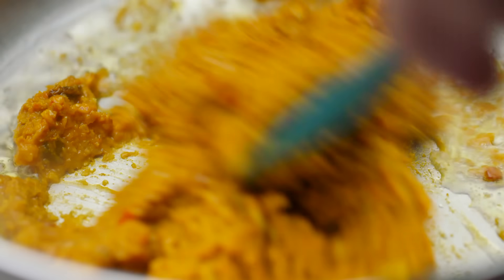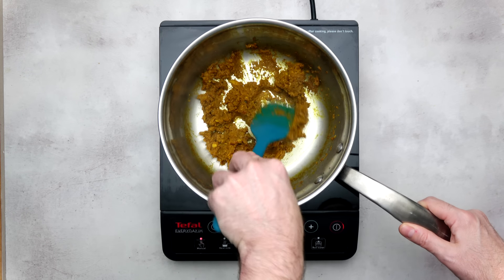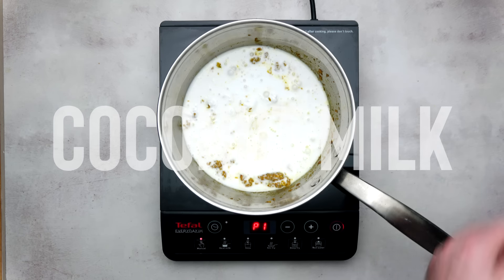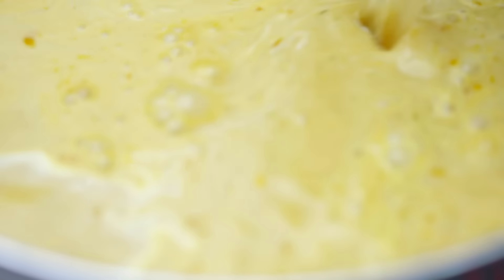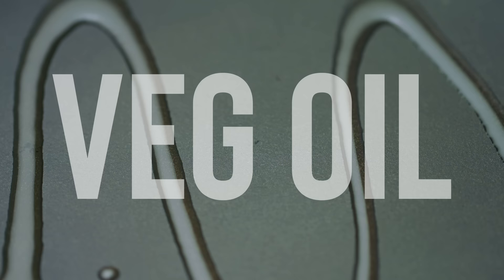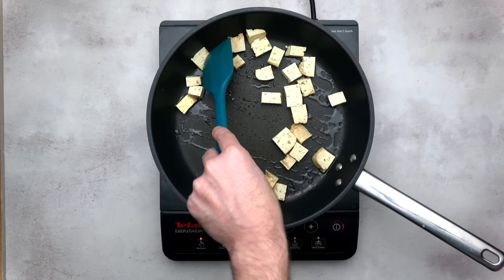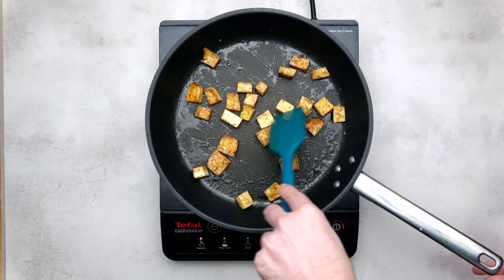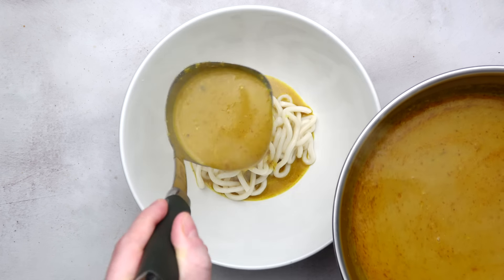Laksa Noodle Soup - Plant Based Spicy Recipe Idea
Try this delicious plant based spicy recipe idea. Laksa is a spicy Malaysian noodle soup made with made with lemongrass, ginger and turmeric.

2 Tbsp Vegetable Oil
400ml Coconut Milk
1 Litre Veg Stock
1 Dsp Brown Sugar
250g Tofu
1 Tbsp Tamari
200g Cooked Noodles
200g Cooked Broccoli
Large Handful Coriander

For The Paste:
2 Shallots
1 Thumb Sized Piece Ginger
1 Stalk Lemongrass
2 Cloves Garlic
1 Tbsp Tamarind
1 Tbsp Vegan Fish Sauce
1 Tbsp Chilli Paste
1 Tsp Cumin
1 Tsp Coriander
1 Tsp Turmeric

To make the paste, peel and roughly chop the shallots, ginger, garlic & lemongrass. Blend together in a food processor with the remaining paste ingredients. You may need to add a splash of water to help make smooth.

Next add a tablespoon of vegetable oil to a saucepan and gently fry the for 2-3 minutes or until lightly browned.

Add the coconut milk and vegetable stock, bring to the boil then turn down and simmer for 25 minutes.

Add a tablespoon of vegetable oil to a frying pan and gently fry the tofu 2-3 minutes or until it starts to colour. Add a Tablespoon of Tamari and cook for a further 2 minutes.

To serve add 50g of cooked noodles per person, spoon over the stock, add the tofu, cooked broccoli then top with a squeeze of lime juice and a handful of fresh coriander.

Green & Great is a healthy food channel for lovers of vegan and plant-based recipes. We'll be posting all kinds of video recipes for fans of simple vegan food. From plant-based breakfast ideas to quick lunches as well as easy Vegan dinners and everywhere in-between. Please give these recipes a try and join us on a journey to a healthier and happy life.

Have a look at some of our other recipes...

Here are some plant based spicy recipe ideas -

Spicy Lentil Tacos:

    Use cooked lentils seasoned with chili powder, cumin, and paprika.
    Top with spicy salsa, avocado slices, and a drizzle of hot sauce.

Buffalo Cauliflower Bites:

    Coat cauliflower florets in a spicy buffalo sauce made with hot sauce, garlic powder, and melted vegan butter.
    Bake until crispy and serve with vegan ranch dressing.

Spicy Black Bean Enchiladas:

    Fill tortillas with a mixture of black beans, corn, and diced jalapeños.
    Top with a spicy tomato-based enchilada sauce and bake until bubbly.

Sriracha Stir-Fried Tofu:

    Stir-fry tofu cubes with a mix of colorful vegetables and a sauce made with soy sauce, sriracha, and ginger.

Chickpea and Spinach Curry:

    Cook chickpeas with spinach in a flavorful curry sauce made with coconut milk, curry spices, and chili paste.

Spicy Quinoa Stuffed Peppers:

    Stuff bell peppers with quinoa cooked in a spicy tomato sauce along with black beans, corn, and diced green chilies.

Jalapeño and Lime Avocado Toast:

    Mash ripe avocados with chopped jalapeños, lime juice, salt, and pepper.
    Spread over whole-grain toast and sprinkle with red pepper flakes.

Thai Red Curry Noodles:

    Cook rice noodles and toss them with a spicy Thai red curry sauce, mixed vegetables, and tofu or tempeh.

Spicy Roasted Brussels Sprouts:

    Roast Brussels sprouts with olive oil, smoked paprika, and cayenne pepper until crispy and caramelized.

Mexican Street Corn Salad:

    Combine grilled corn kernels with diced red onion, jalapeños, cilantro, and a spicy lime dressing made with vegan mayo and hot sauce.